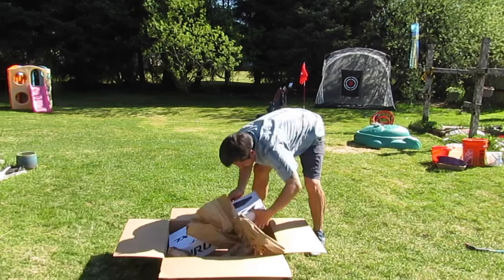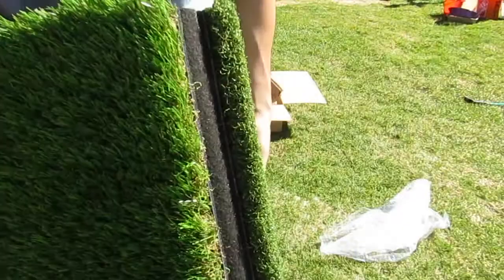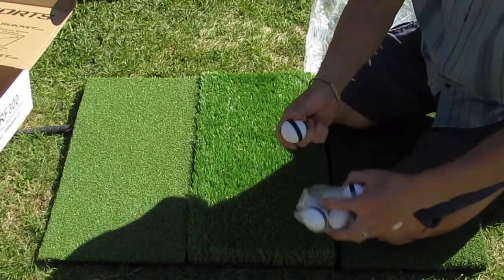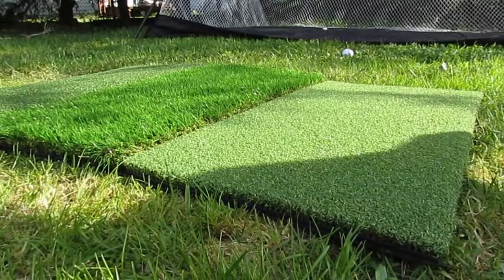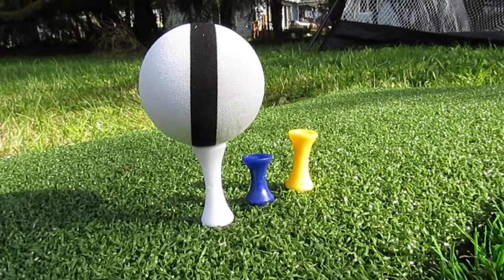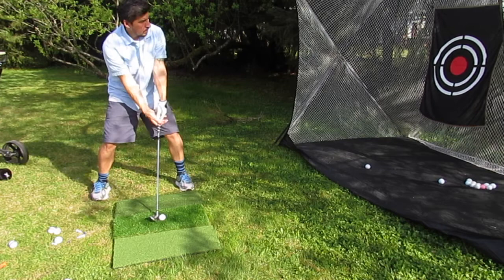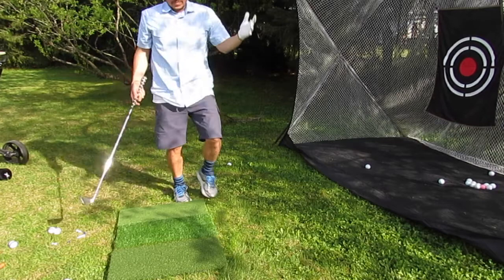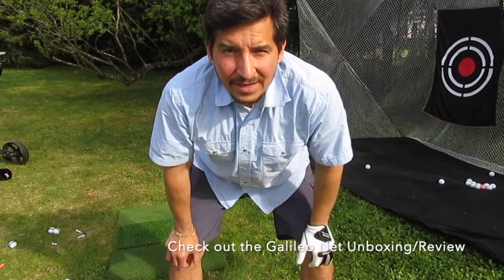Rukket Tri-Turf Golf Mat Attack XL - Unboxing / Review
Unboxing and review of the Rukket Tri-Turf Golf Mat Attack XL. This is a nice mat with three surfaces to hit from. The three types are tee-box, rough, and fairway.

Look for more Golfing or outdoor Sports gear

Need more music? Got more music from Amazonʼs Digital Music

Need more movies and TV Shows?

Ravenʼs View may or may not receive a very small compensation if you purchase items from the above links. I appreciate your support. Gunalchéesh!